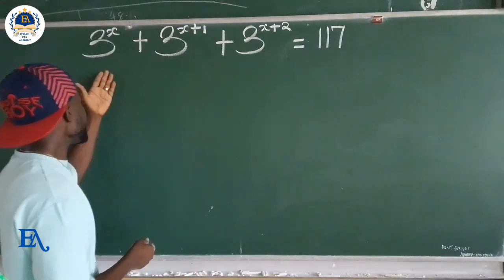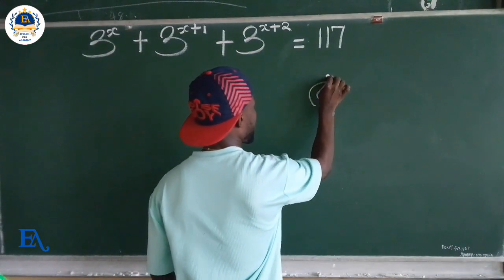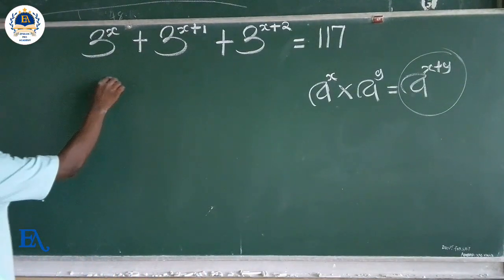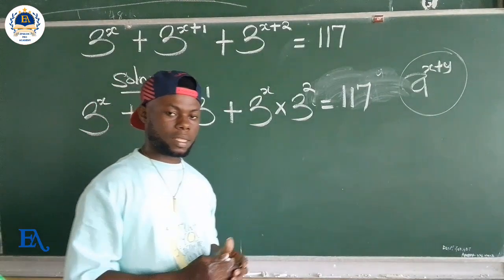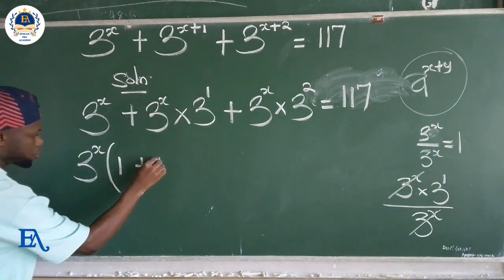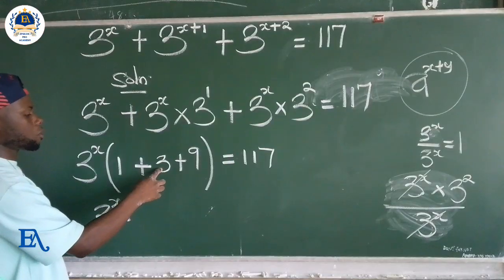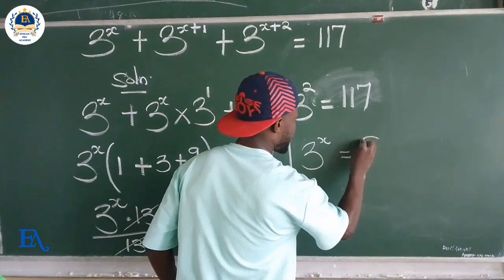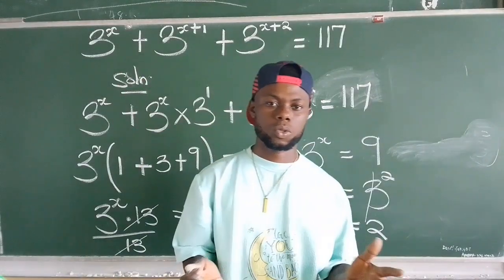How to solve OLYMPIAD exponential equations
Watch as I walk through solving this exponential equation step by step—perfect for A-level and tertiary students!